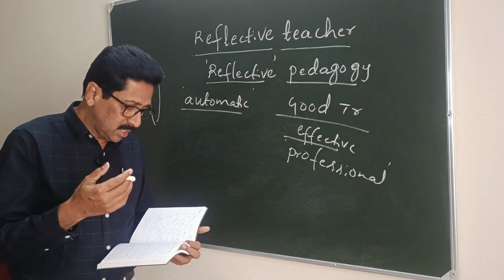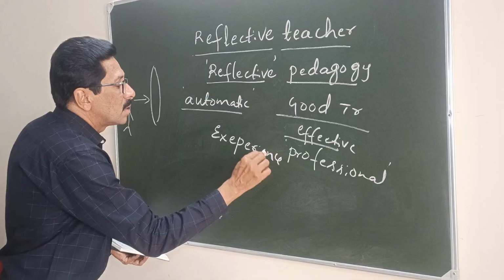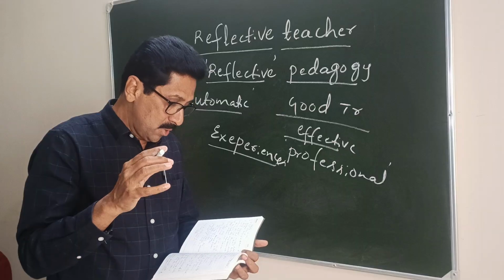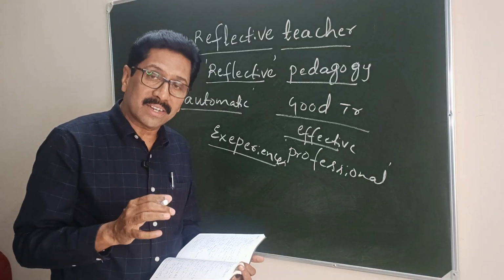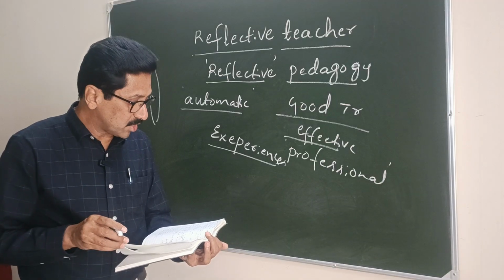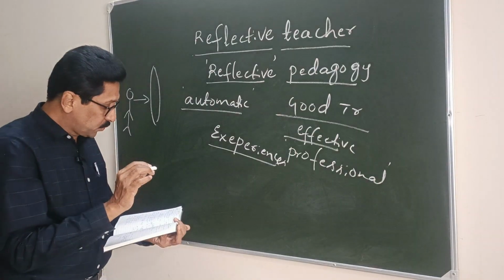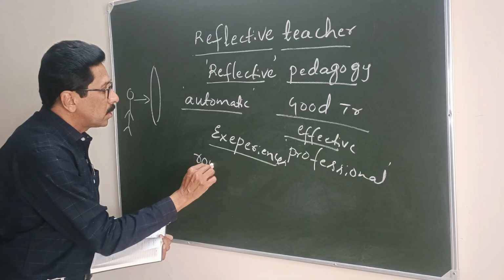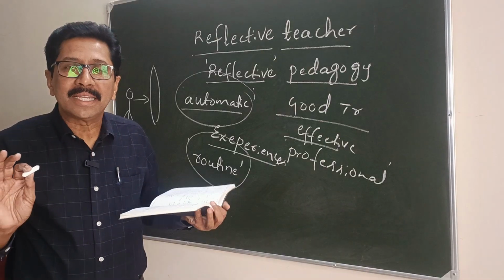✨ Reflective Pedagogy Explained | Meaning & Importance for Effective Teaching | Ep 1/8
What is reflective pedagogy and why does it matter in today’s classrooms?
In this video, we explore the true meaning of reflective teaching—how teachers can learn, unlearn, and grow through self-reflection. A must-watch for every educator who believes in continuous improvement.